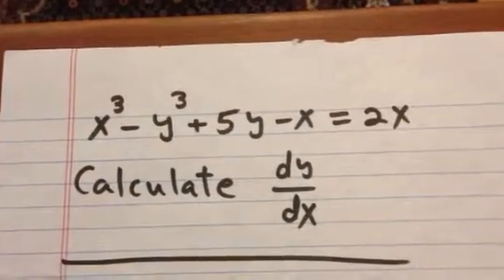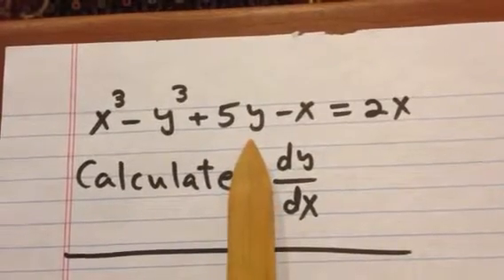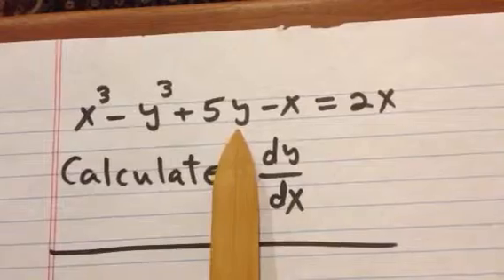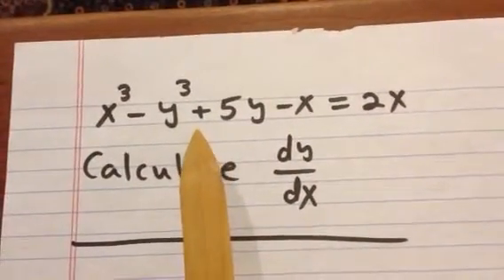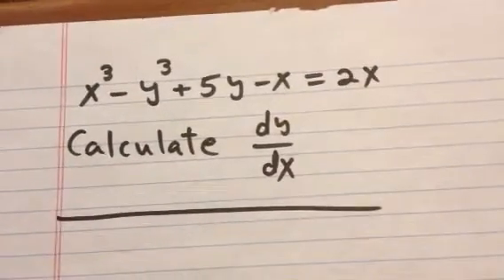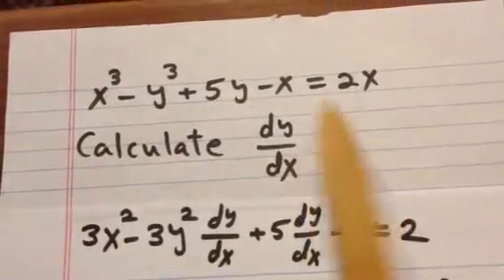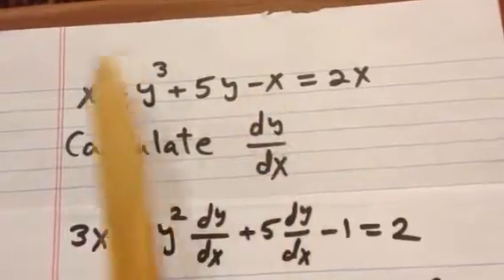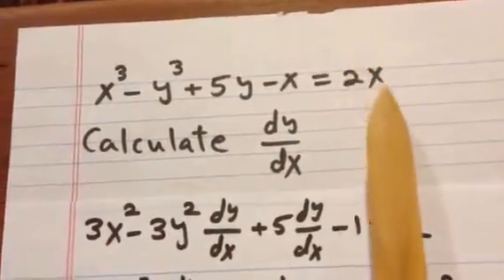Implicit Differentiation Example 1